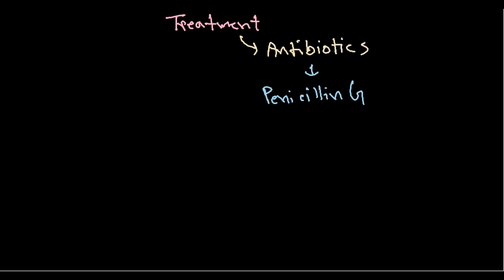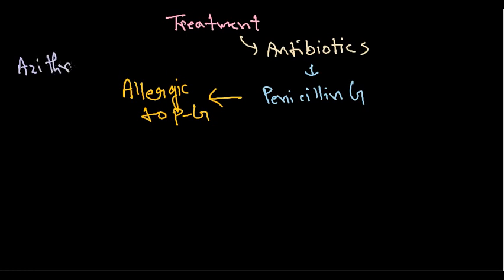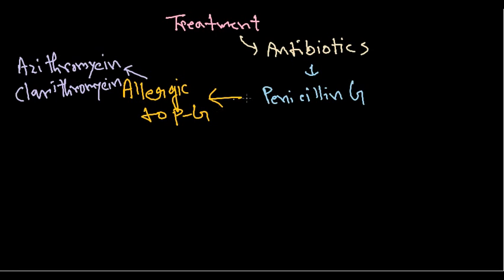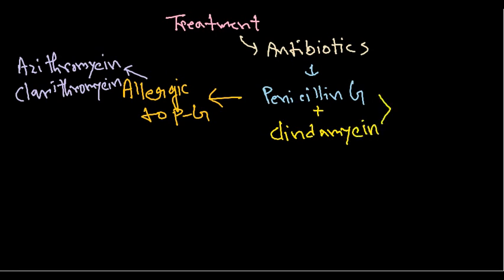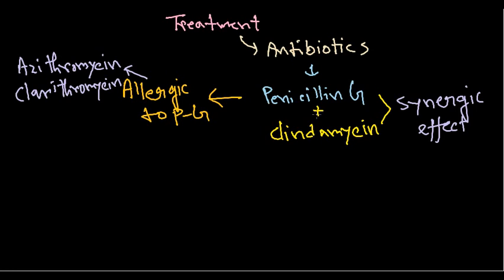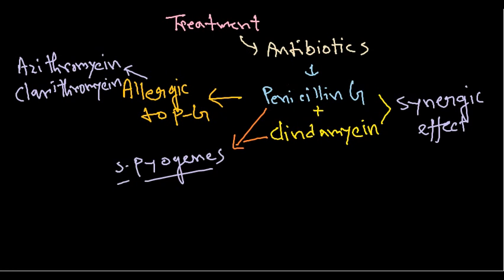Streptococcus treatment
This streptococcus video series will explain the general properties, infection,disease,  pathogenesis amd treatment of streptococcus bacteria.